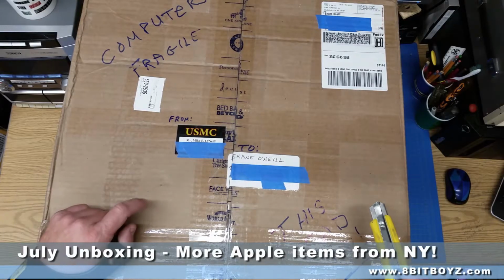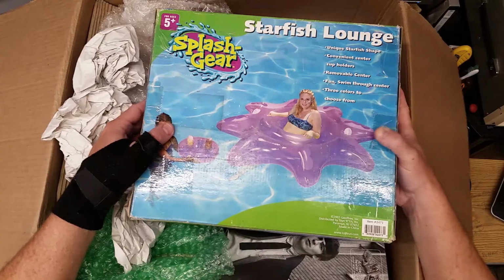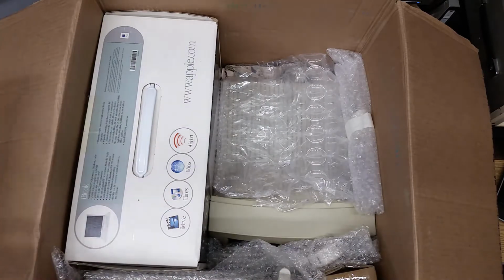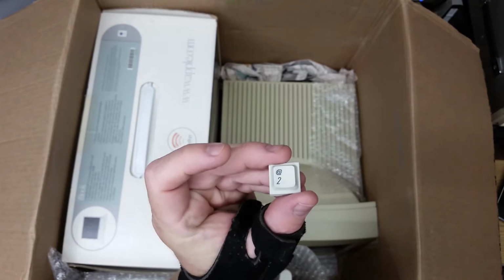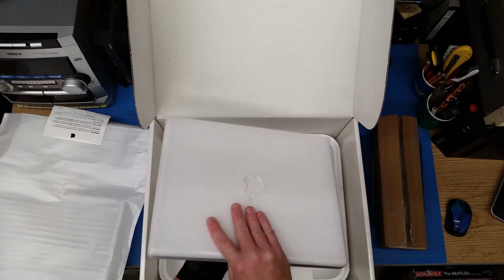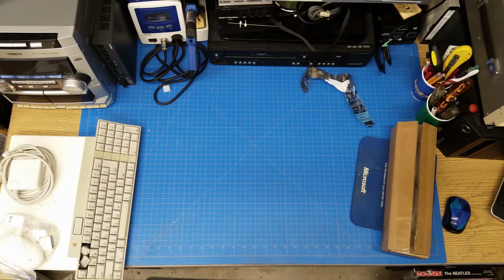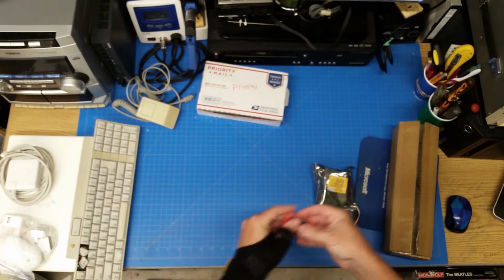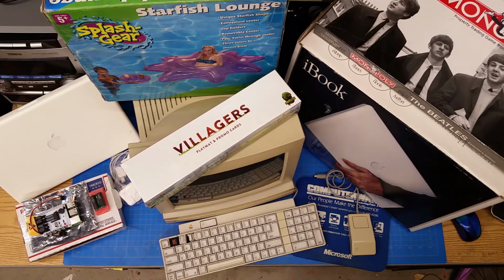More N.Y. Apple Collection!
More of the N.Y. Apple collection has arrived along with a few goodies from JSAS Technology, such as their Commodore pi1541 drive!

JSAS Technologies pi1541 on eBay